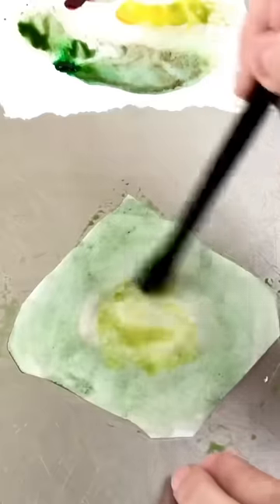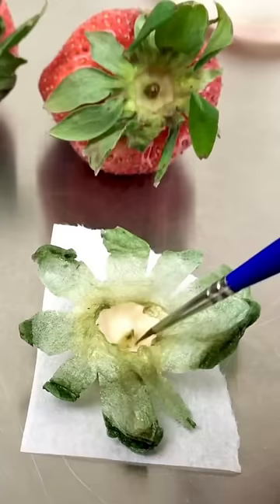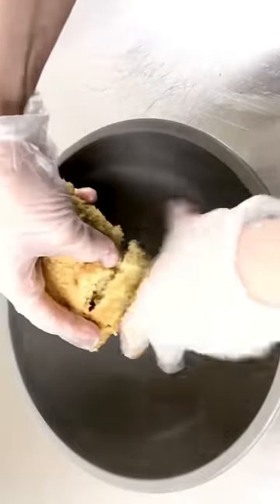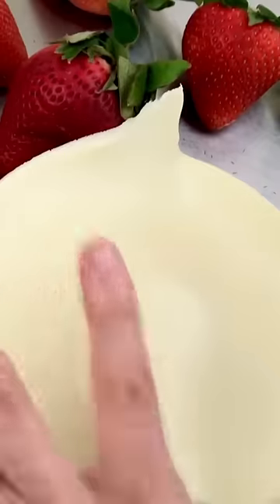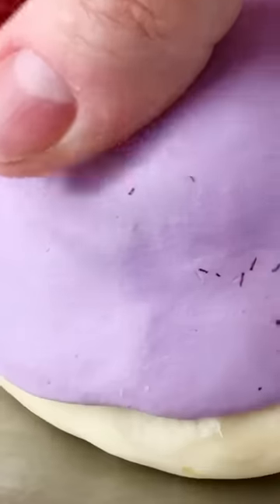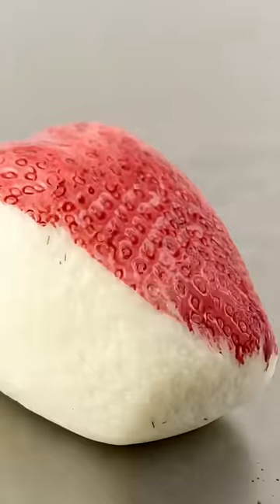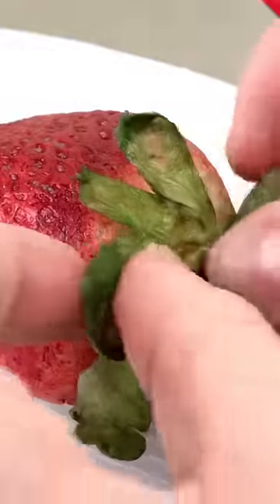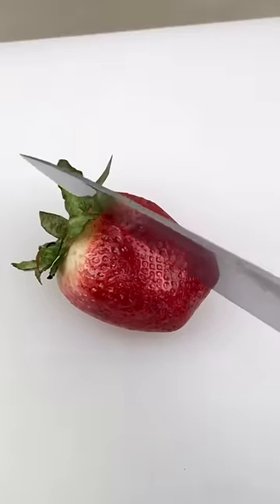The Smallest Hyperrealistic Cake I’ve Ever Made